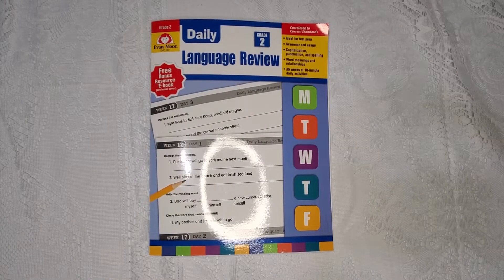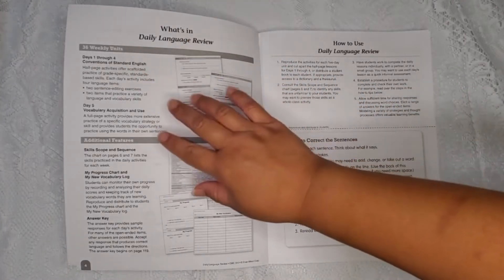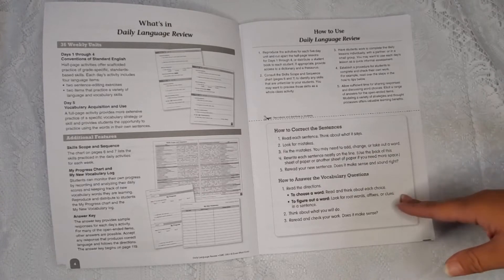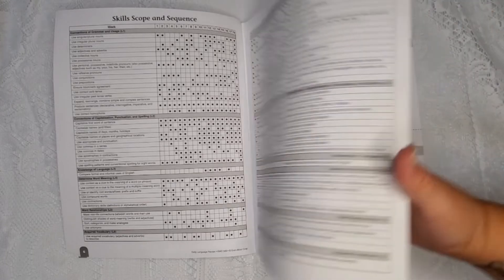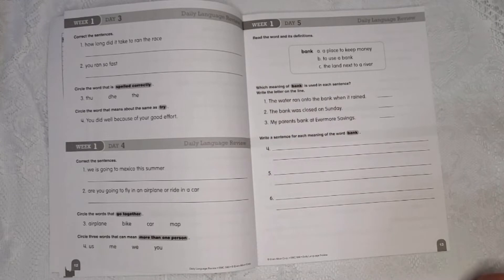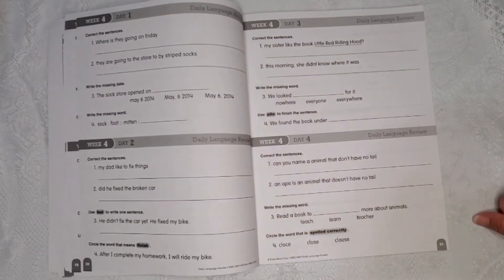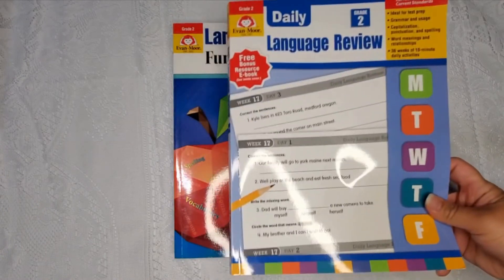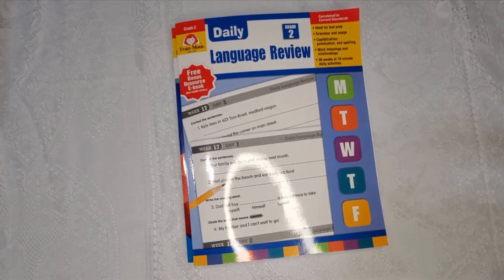EVAN MOOR DAILY LANGUAGE REVIEW - GRADE 2 // FLIP THROUGH // HOMESCHOOL // WORKBOOK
Evan-Moor Daily Language Review // Grade 2 Workbook // Flip through

↓↓↓ CLICK TO SEE MORE INFO ↓↓↓

Aloha Homeschool Ohana!

I wanted to share with you a supplement workbook that we’ll be using this year for my first grader.  I’m hoping that this video will help you in deciding to purchase this product.

A Hui Hou (Until We Meet Again), Summer

** Evan-Moor Daily Language Review, Grade 2